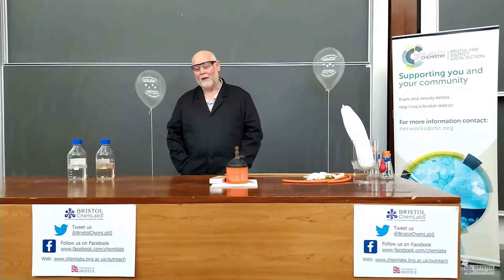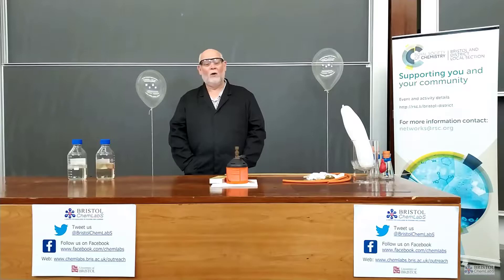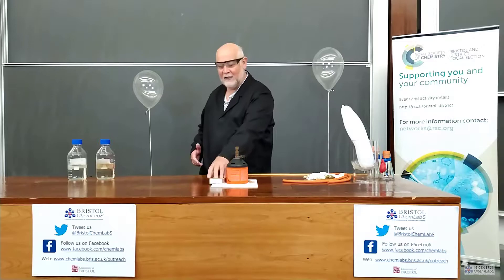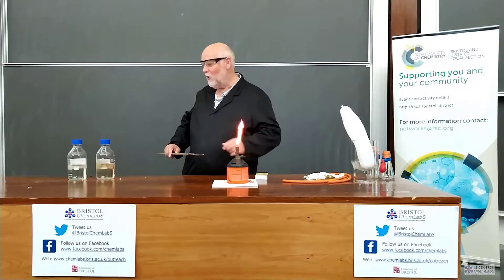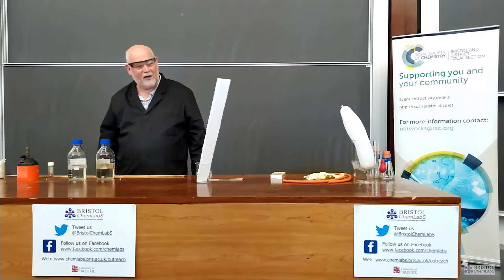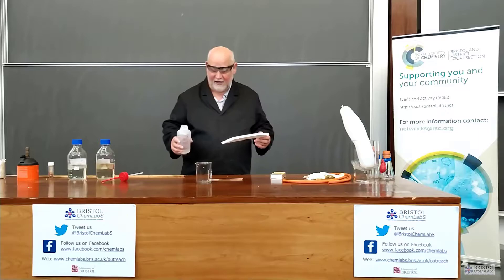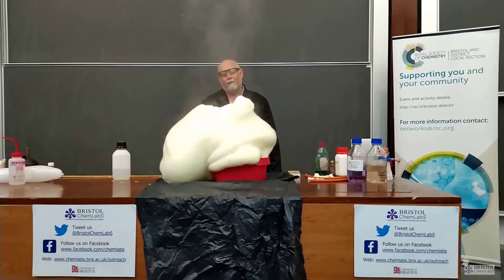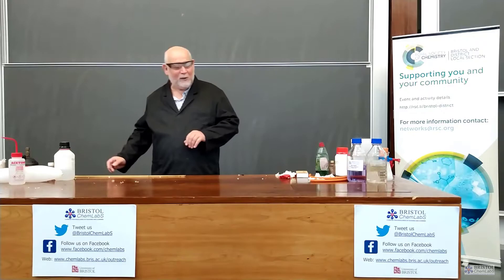RSC Top of the Bench competition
A lecture demonstration to support the Top of the bench competition based around gases in the air.